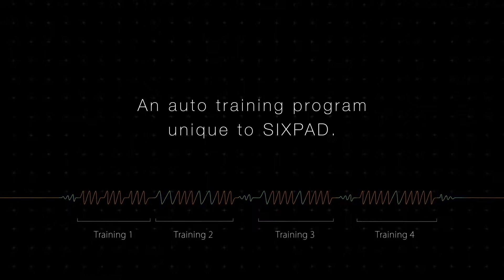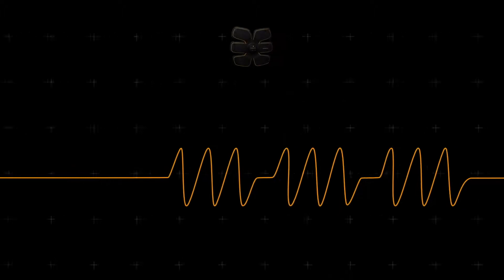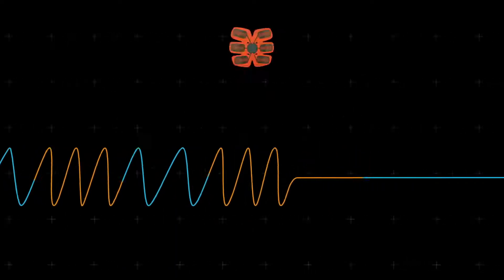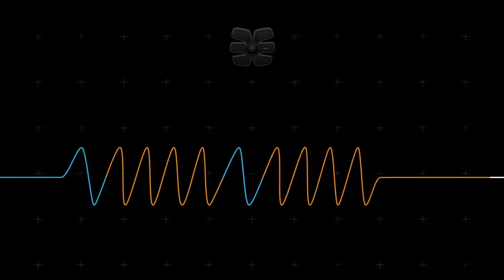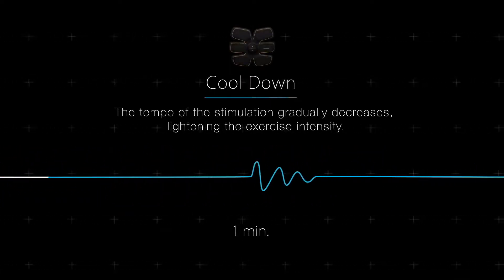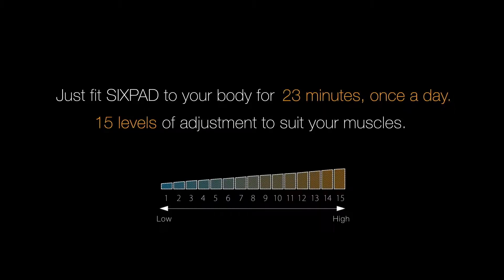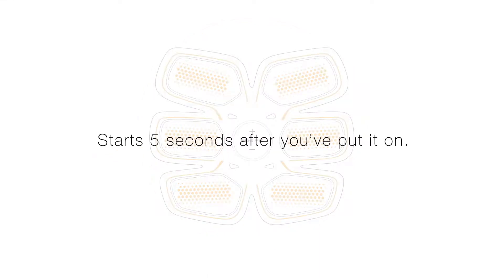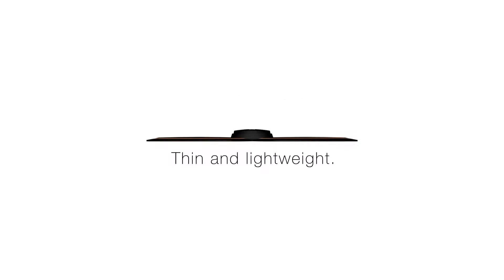Smart ABS Muscle Trainer techkiddo.com